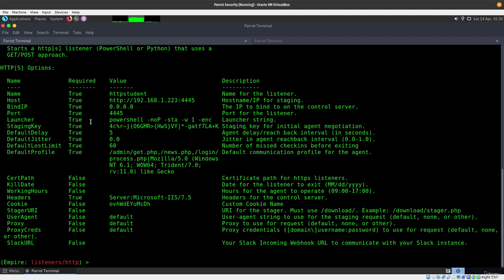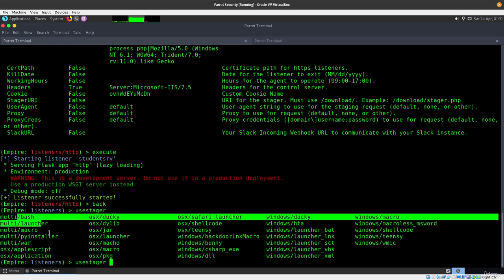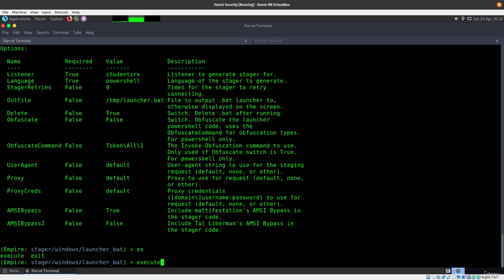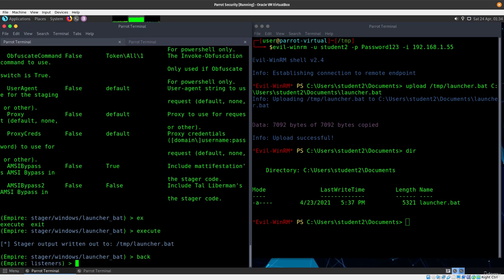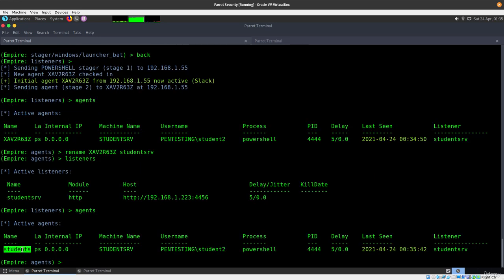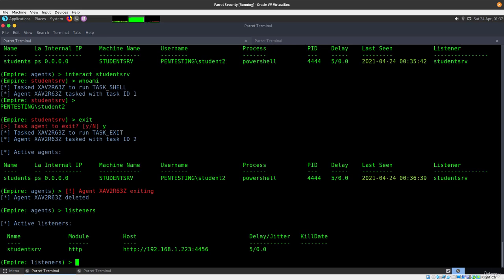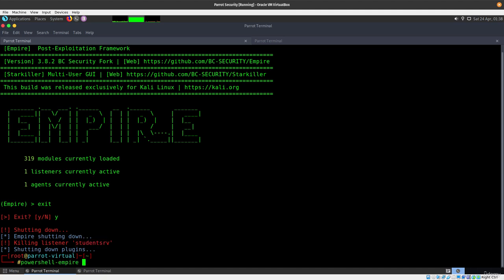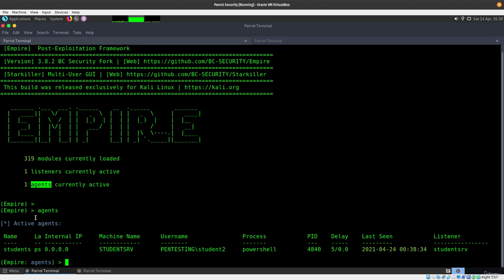Getting a shell + Evil WinRM + Bat File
In this video, the presenter dives into the intricate world of cybersecurity by demonstrating how to set up a reverse shell using Evil-WinRM. While there are alternative methods, the focus is on utilizing a “Stager” for enhanced learning. The process begins with configuring a listener, followed by the selection & execution of the appropriate Stager based on the target operating system. The video provides step-by-step instructions on how to upload & execute a launcher script on a Windows server, highlighting the importance of proper naming conventions for listeners & agents. The presenter humorously navigates through the technical aspects, emphasizing the significance of persistence in maintaining connections & the need for privilege escalation before implementing persistent setups. Throughout the video, viewers are treated to a blend of technical insights & light-hearted commentary, making complex concepts more accessible.